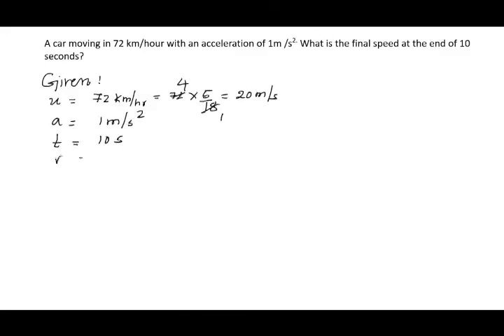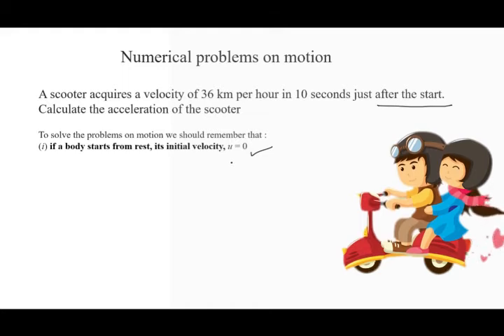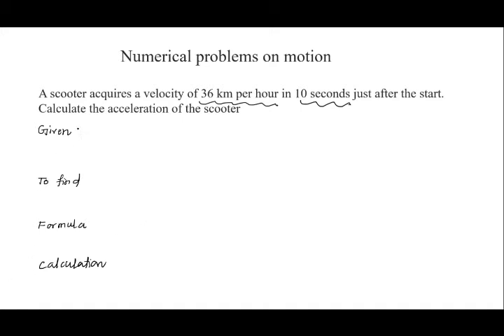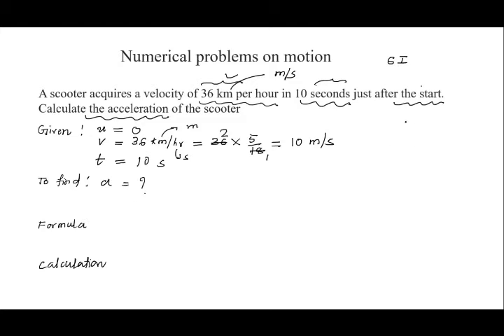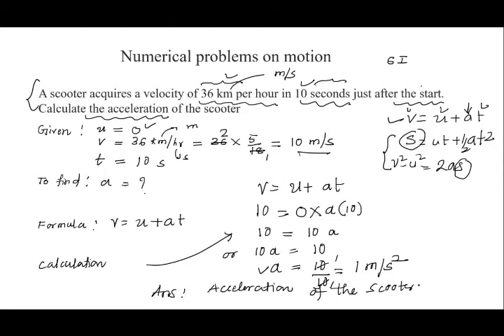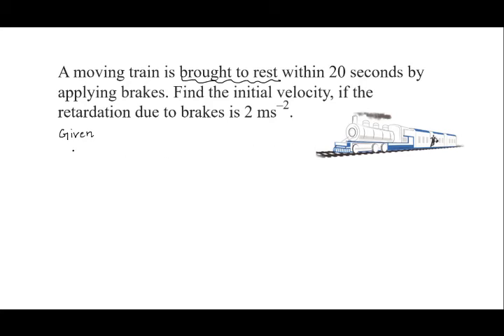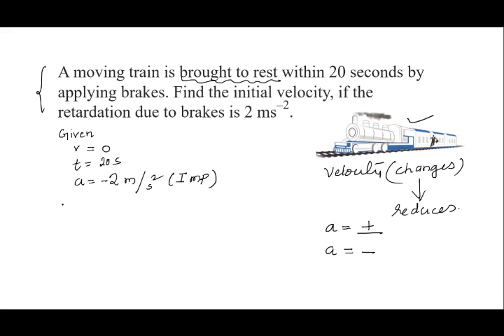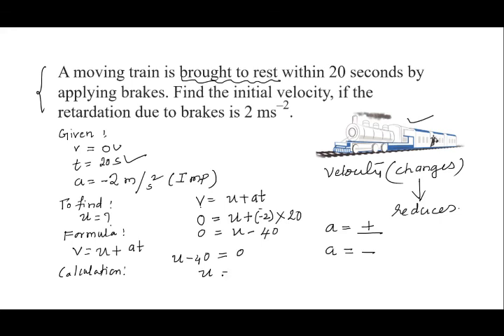Class 9 : Motion (Numericals on uniformly accelerated motion)-Part 2